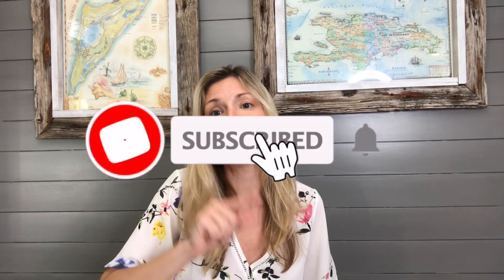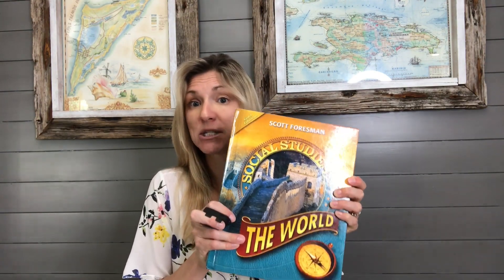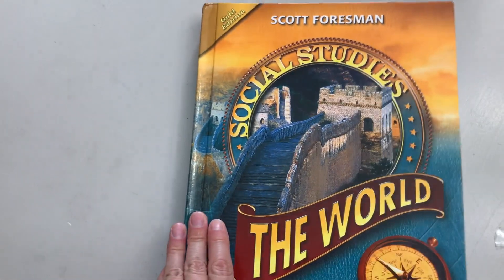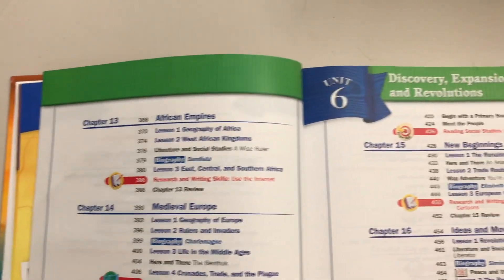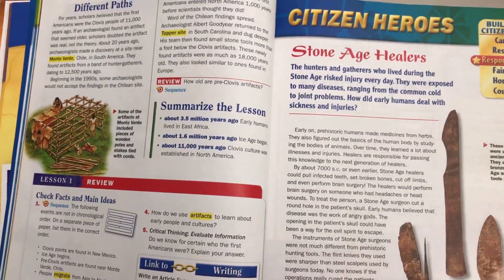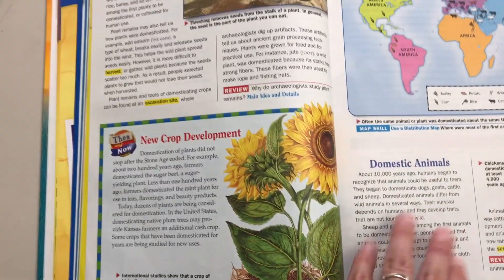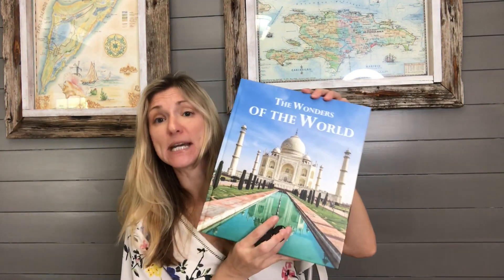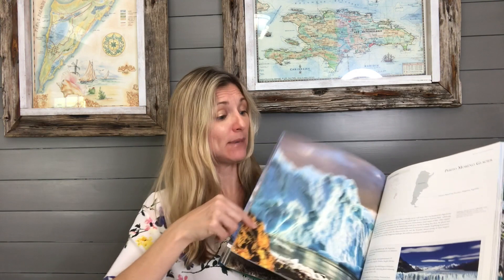Secular homeschool history curriculum EASY, AFFORDABLE, CAN BE TAUGHT ACROSS MULTIPLE GRADE LEVELS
The best secular curriculum for homeschooling doesn't always have to cost a fortune.This homeschool social studies curriculum secular is put together using a Scott Forman text book and resources from your local library. A middle school social studies curriculum that can also be used for elementary children as well so you are not teaching everyone individual subjects. It's a free social studies curriculum.  secular social studies homeschool curriculum that saves time , life schoolers learn through living.  We call this  life school